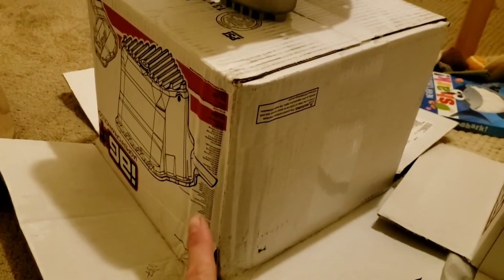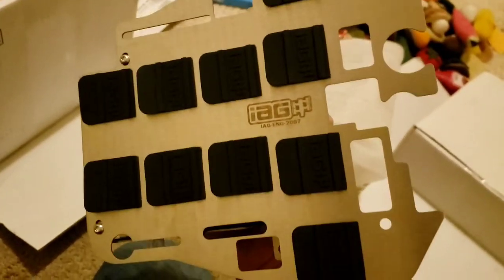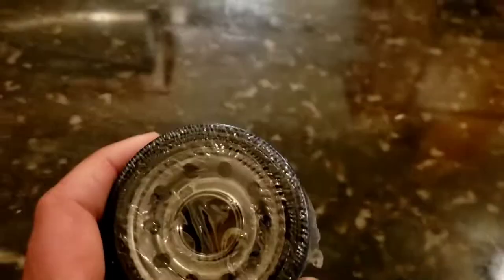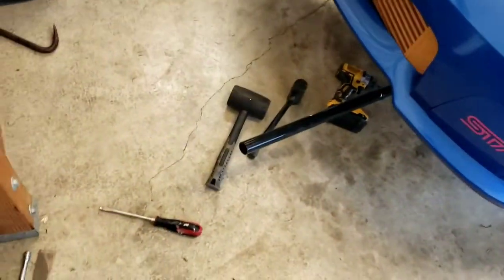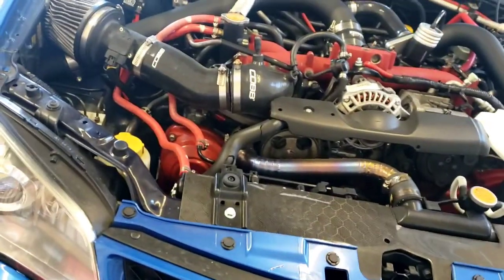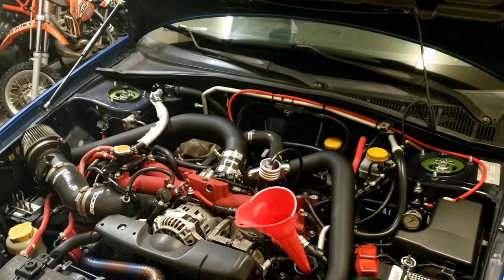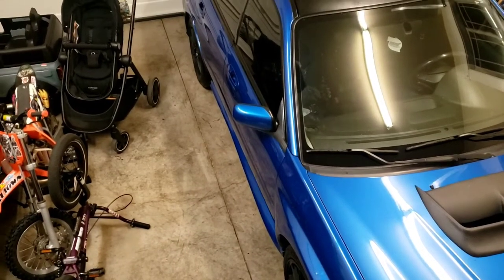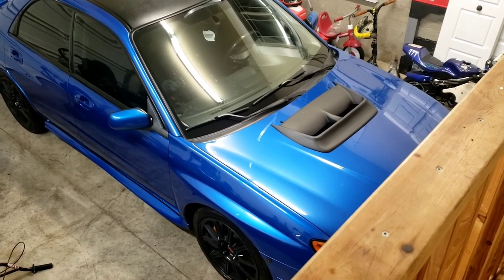iag performance oil pan install 2006 sti in vehicle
this is a long one I put the review, install a tech tip as well as some rants. please enjoy and if you need help or questions hit me up thanks